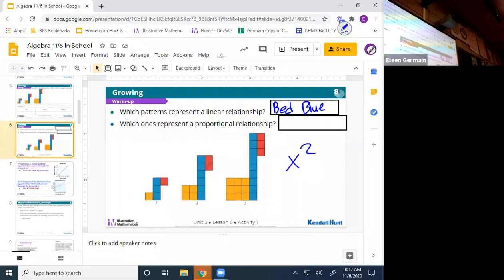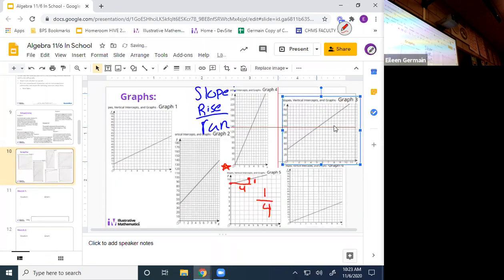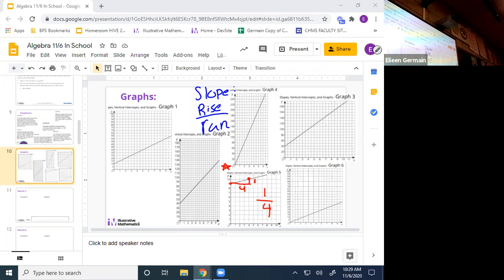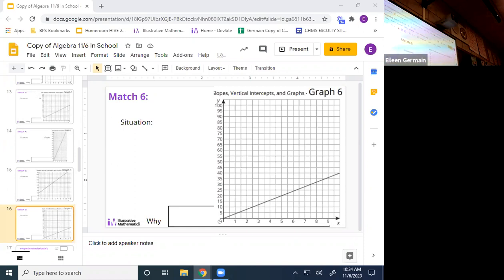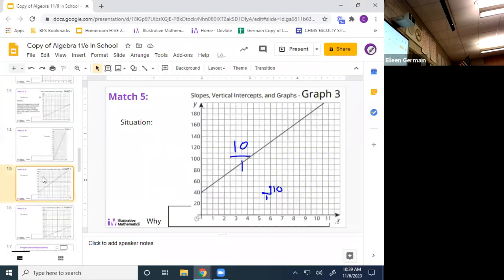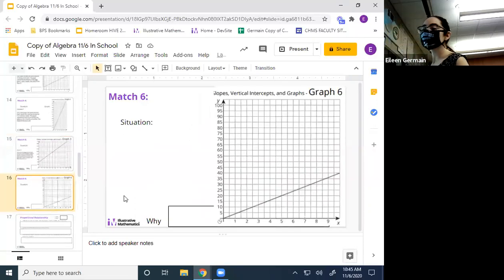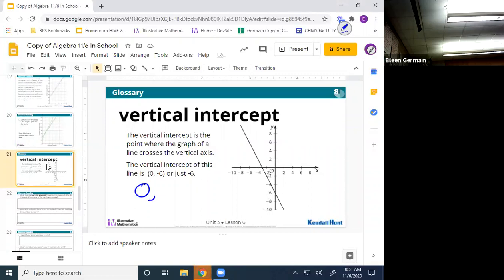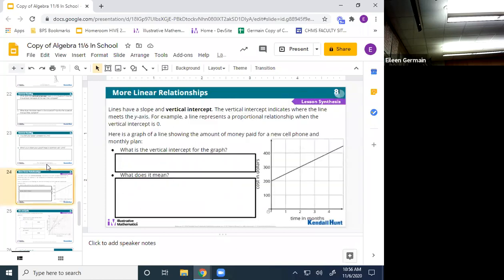Algebra Supp Unit Lesson 5